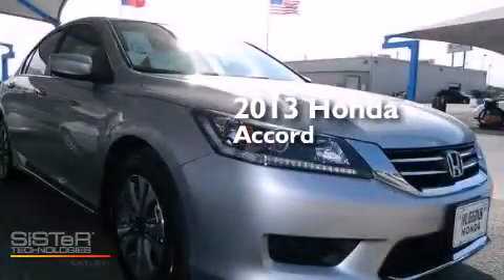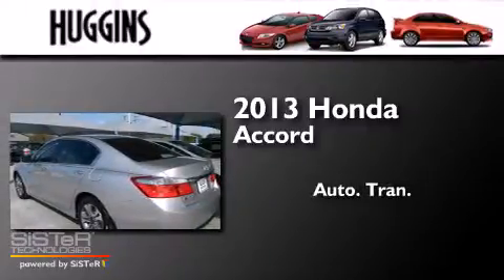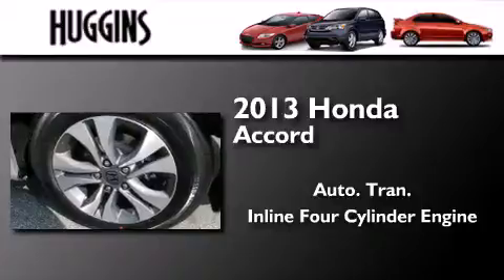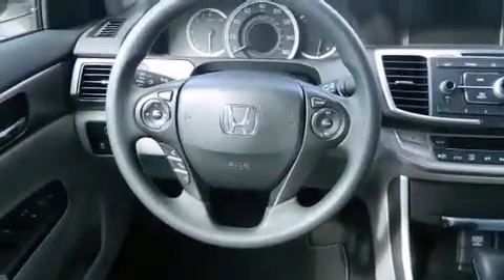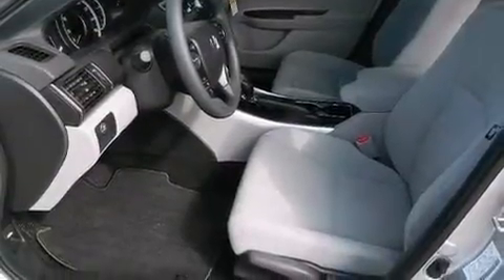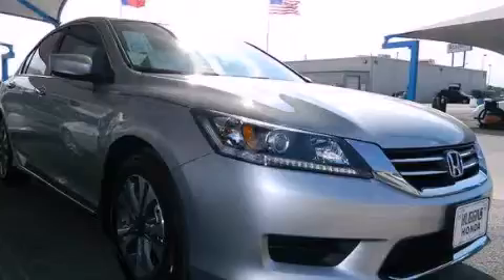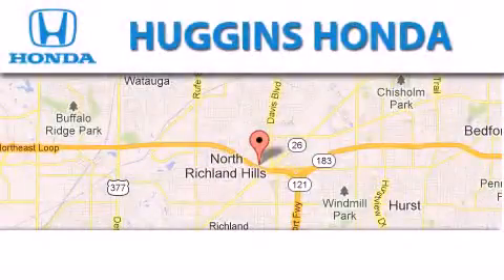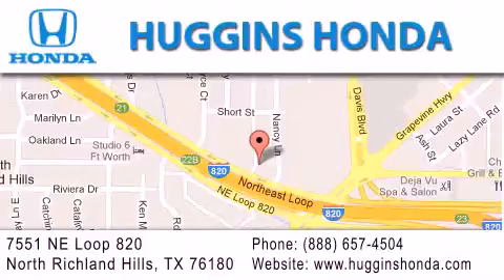2013 Honda Accord North Richland Hills TX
We've been honored to serve the Ft. Worth TX area , we promise that your experience at our dealership will exceed your expectations ! Year : 2013 Make : Honda Model : Accord Engine : 4-Cyl i-VTEC 2.4 Liter Trans . : CVT Automatic Exterior : Alabaster Silver Metallic Miles : 10 Interior : Gray Stock : 42786 Huggins Honda 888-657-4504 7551 NE Loop 820 North Richland Hills , TX 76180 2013 Honda Accord Ft. Worth TX